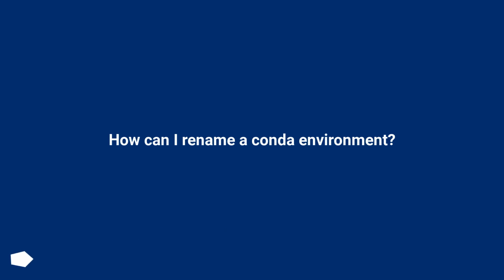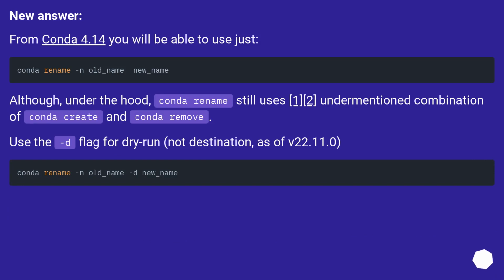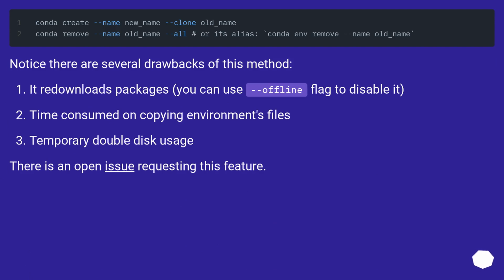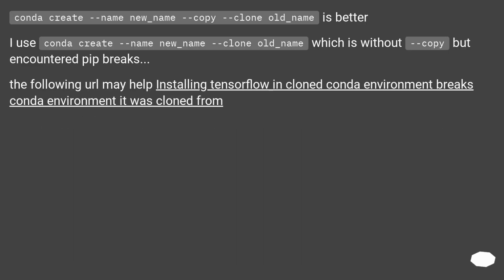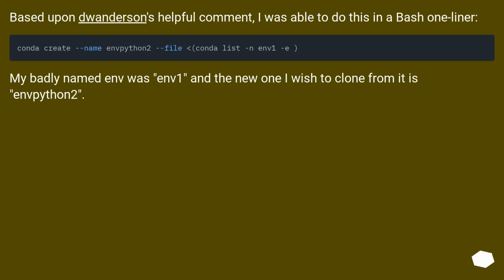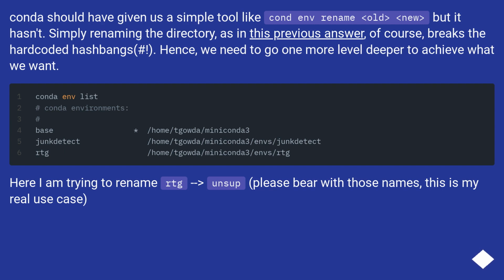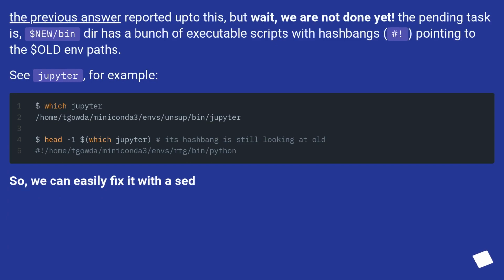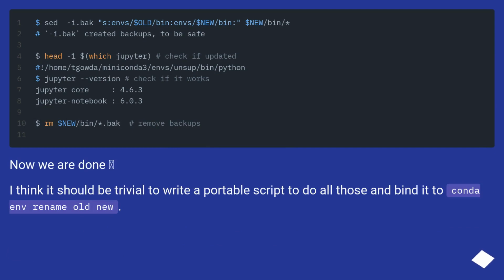How can I rename a conda environment?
Chapters
00:00 Question
00:21 Accepted answer (Score 825)
01:38 Answer 2 (Score 39)
02:09 Answer 3 (Score 16)
02:32 Answer 4 (Score 15)
04:32 Thank you

Answer 2 links:
[Installing tensorflow in cloned conda environment breaks conda environment it was cloned from]